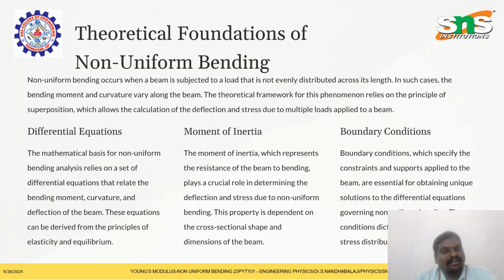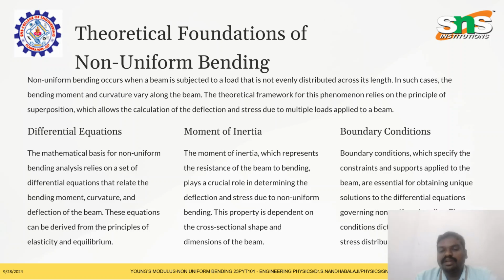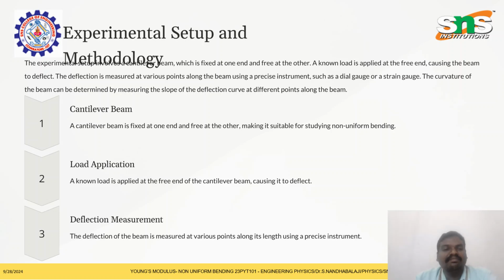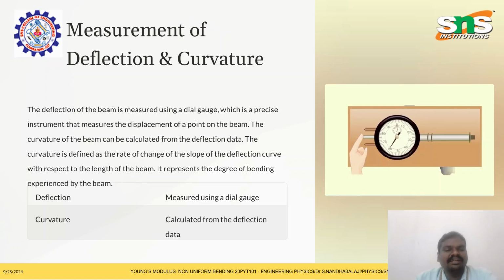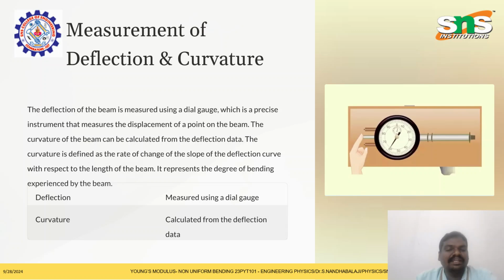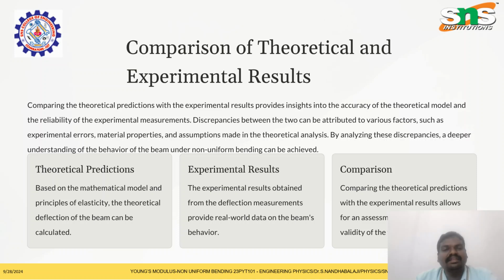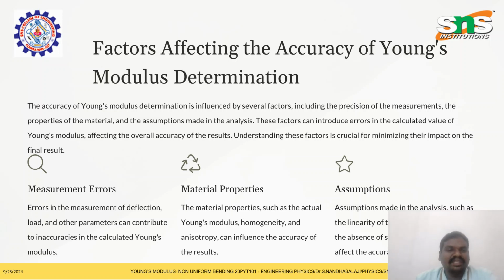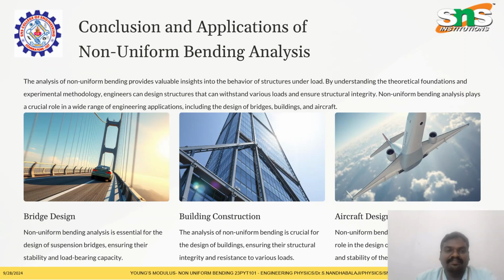Young's modulus - non-uniform bending: theory and experiment l Dr.S.Nandhabalaji l SNS Institutions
Young's modulus is a material's stiffness, or how easily it deforms and stretches. In a non-uniform bending experiment, you can measure a material's Young's modulus by applying a load to a beam supported on two knife edges and measuring the beam's deflection